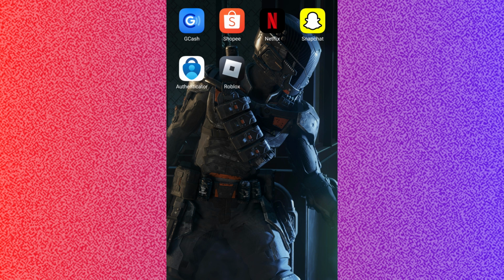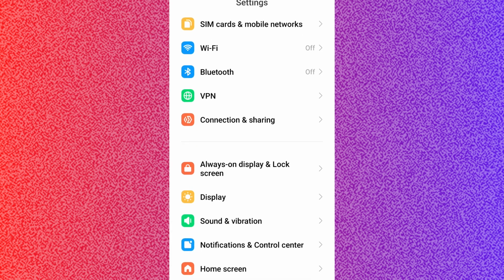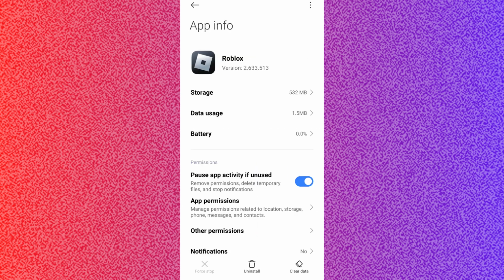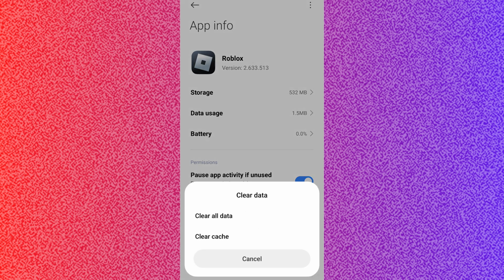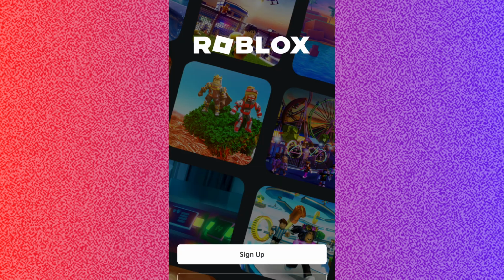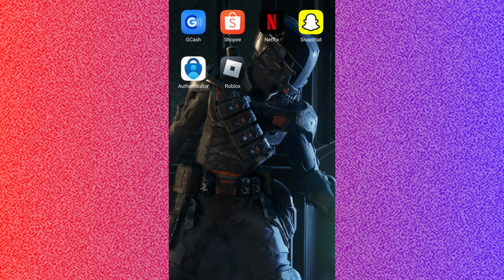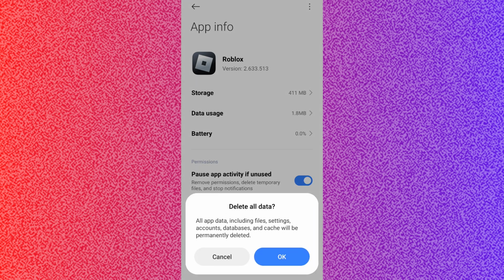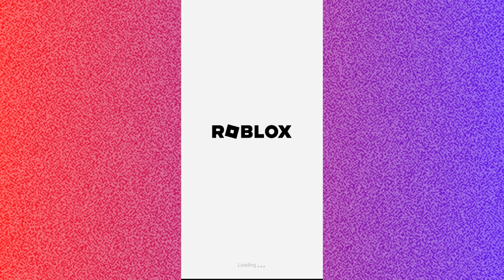How To Fix Roblox White Screen Error